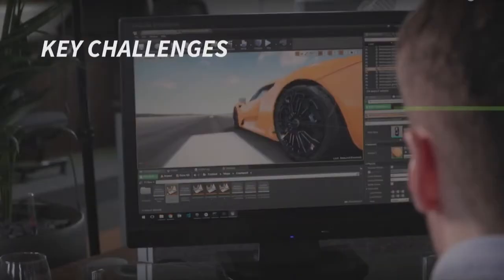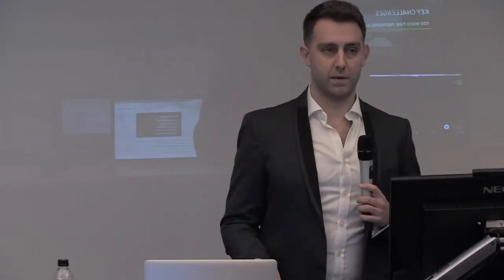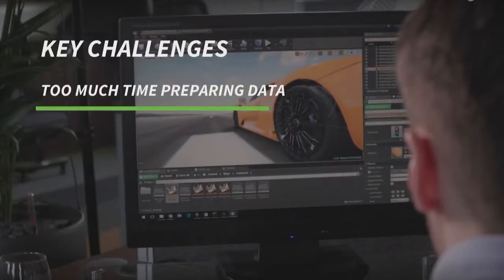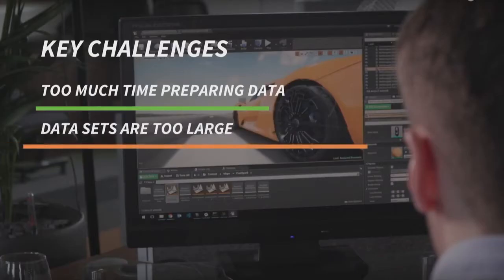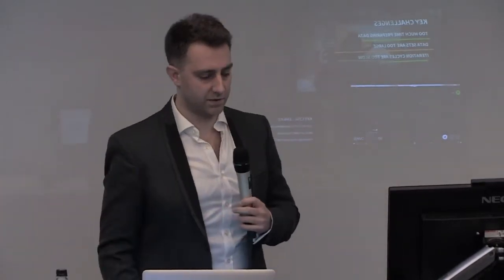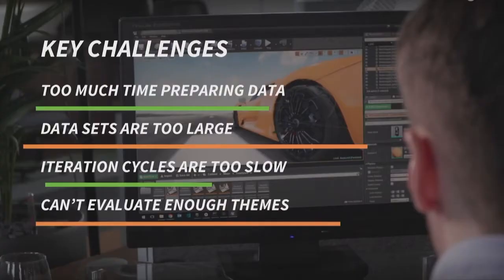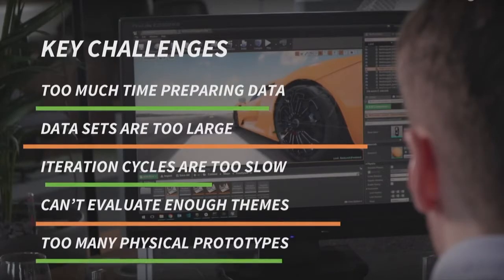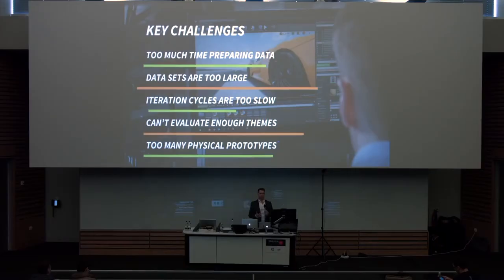What are the top 5 challenges faced by automotive designers?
Automotive design companies face big challenges in their day to day design processes. What is your biggest challenge and what are you doing to overcome such problems?